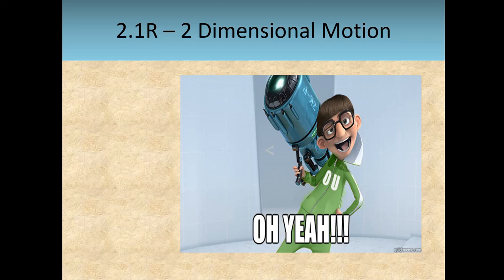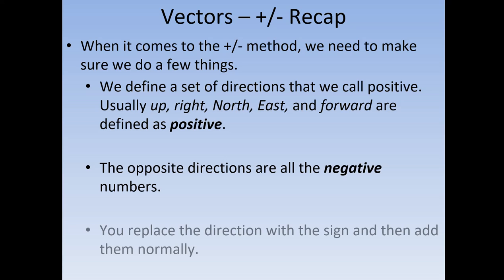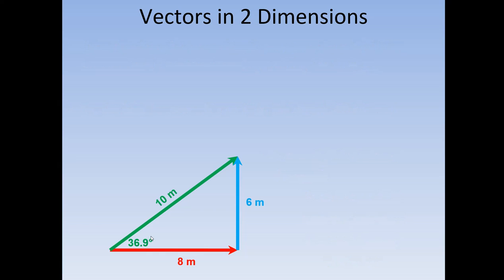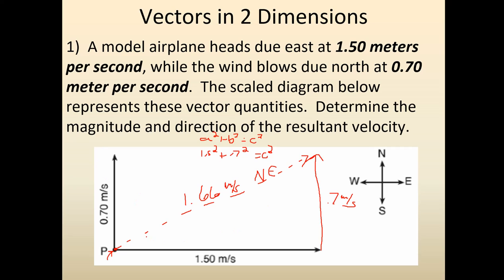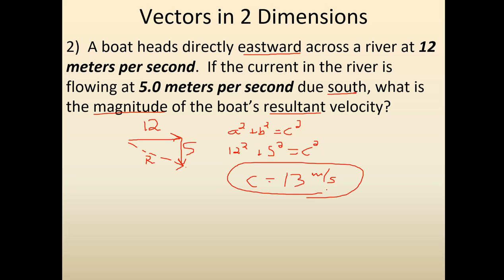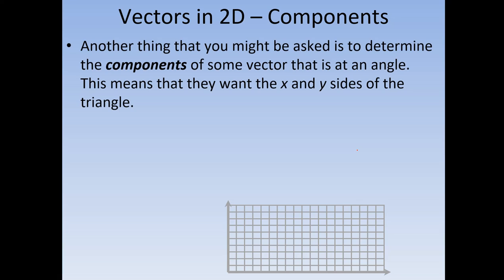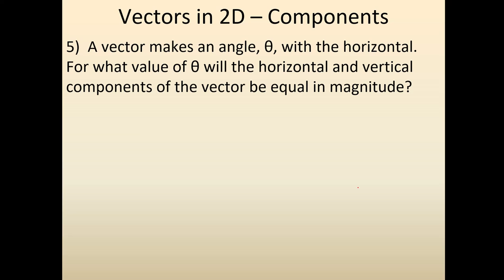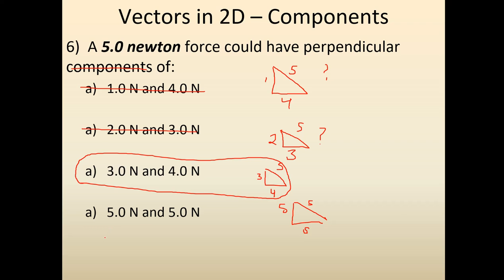2.1R - Vector Components (Part 1)